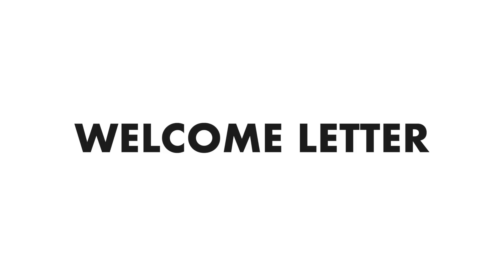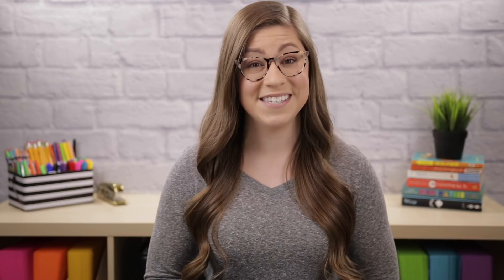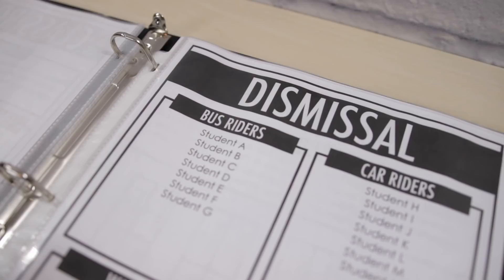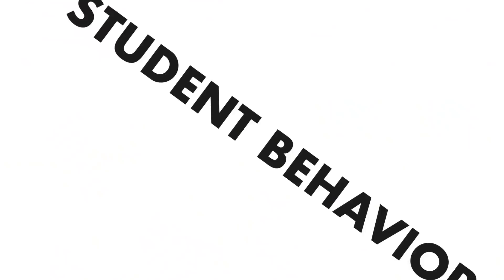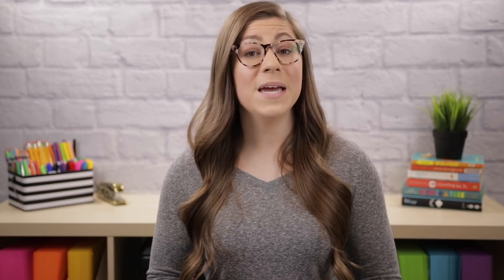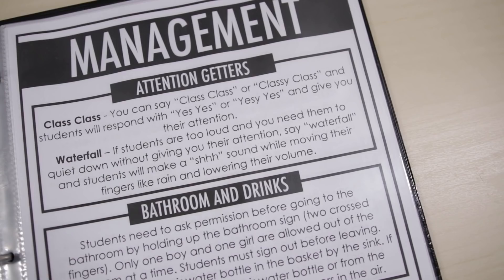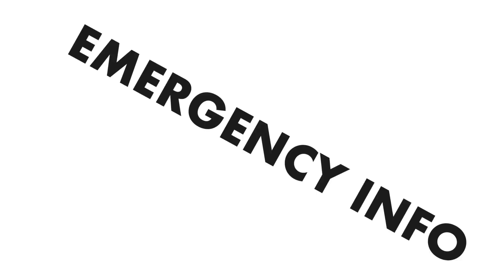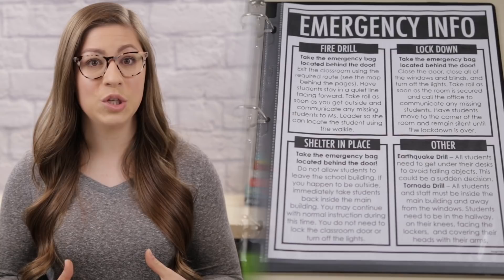How to Create a Substitute Binder | Tutorial for Teachers